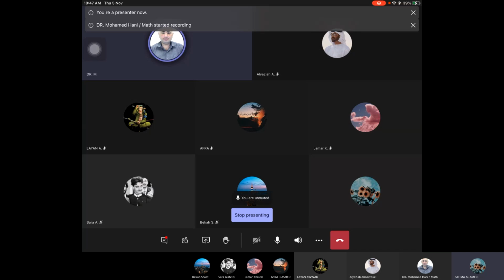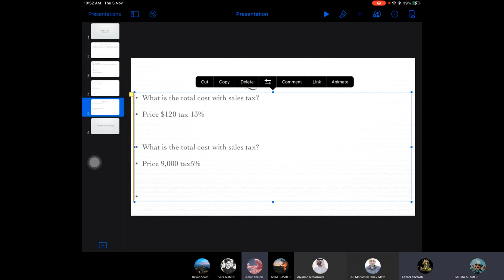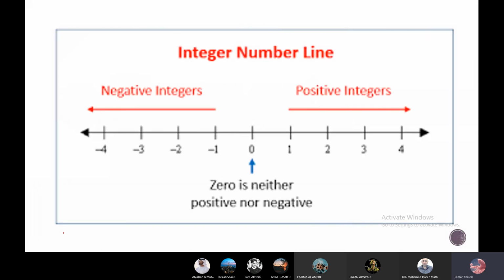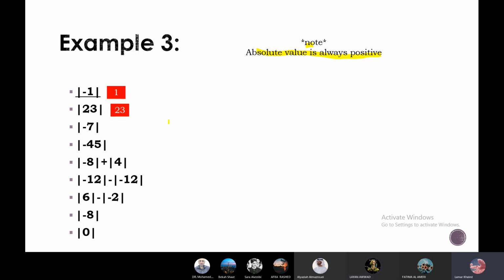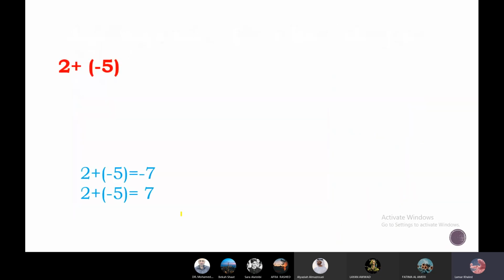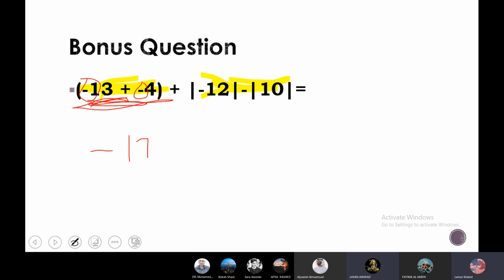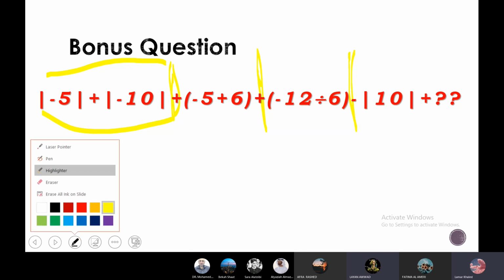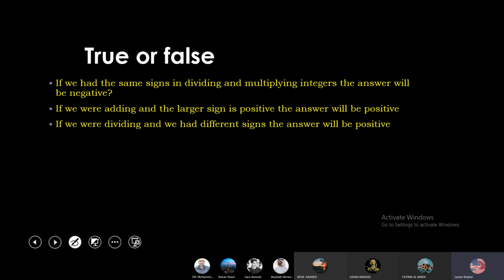Math revision made by Fatema and Lamar .